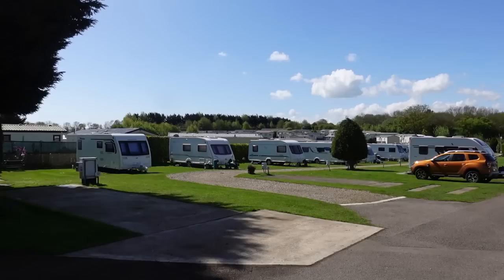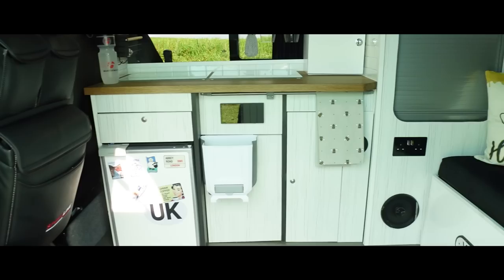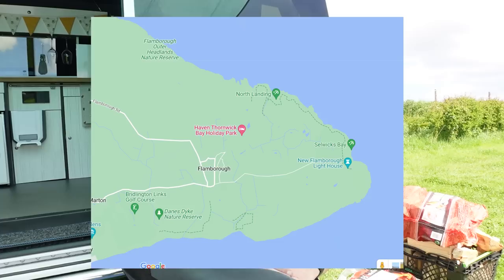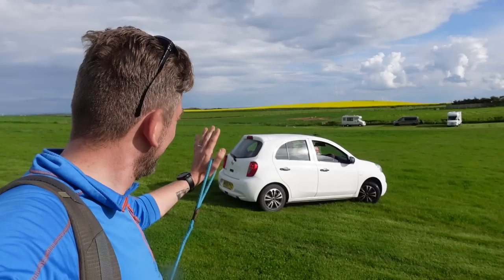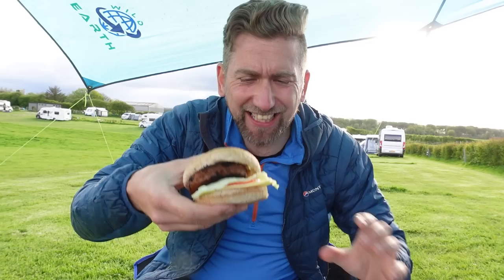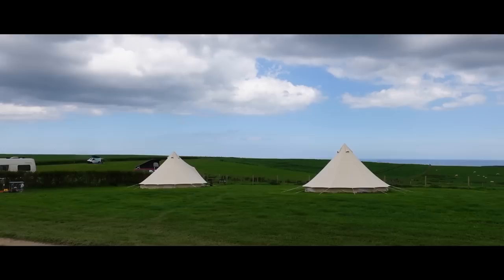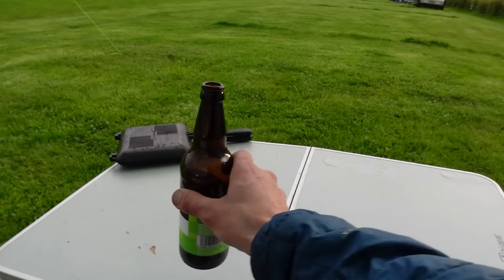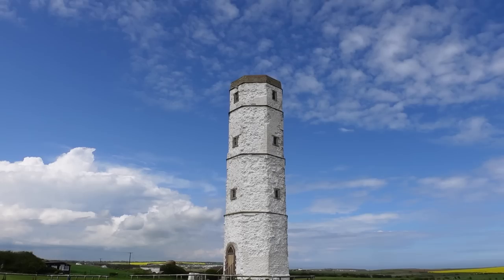**I LOVE THIS CAMPSITE** Wold Farm Campsite Flamborough - Campsite Tour & Walk - VW T6 Camper Van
There is just something about this site that I absolutely love, maybe it was the sunshine and sea air, who knows... I will definately be back though..

Shower attachment